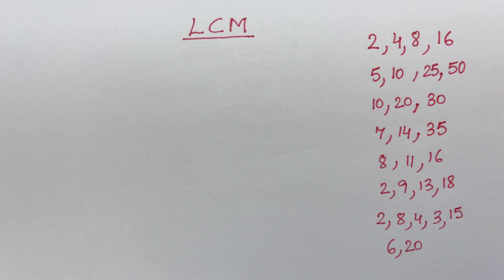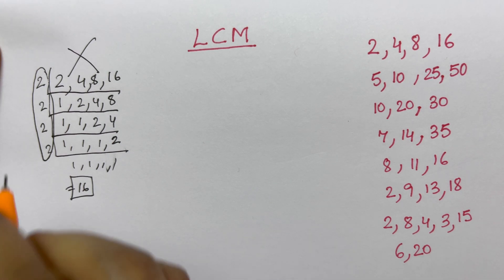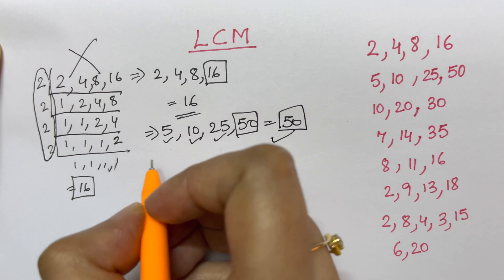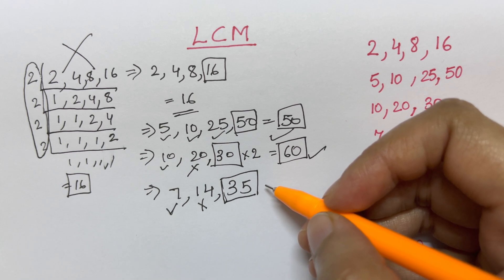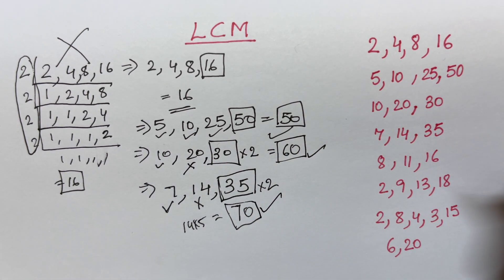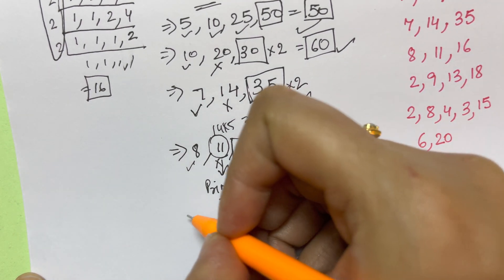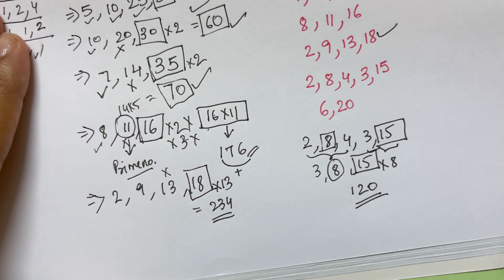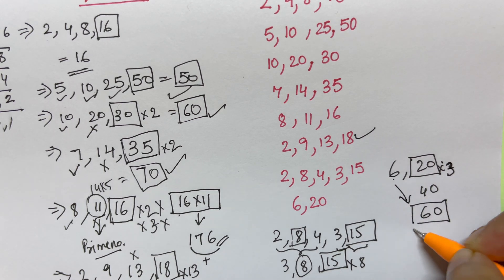Calculate LCM in just 1 Second in Mind😱 No pen & Paper, No Calculators and No long division method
This LCM Trick helps you to Calculate LCM in mind.
It does not require Long division method, no pen and paper and calculators!
Become a genius Human Calculator now!